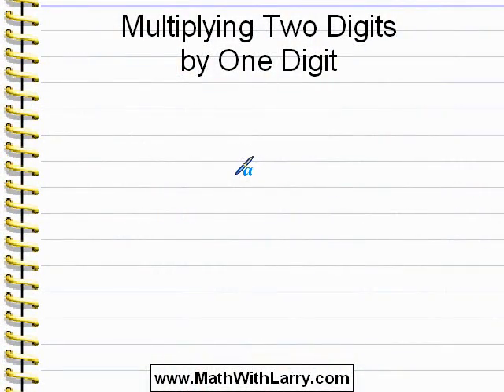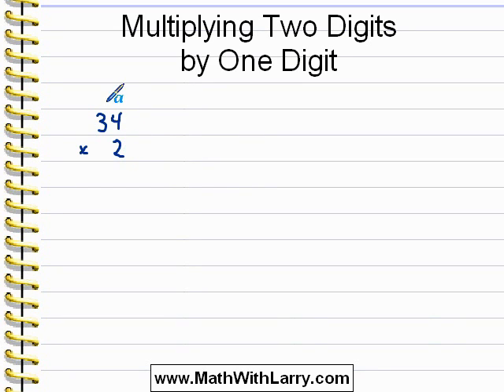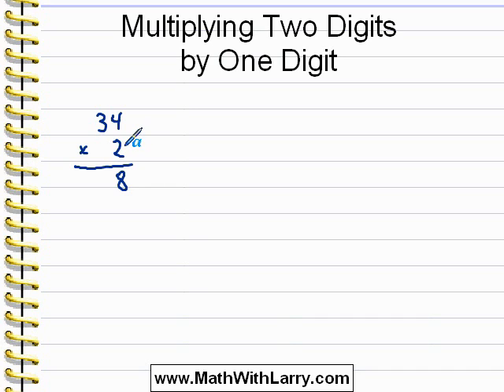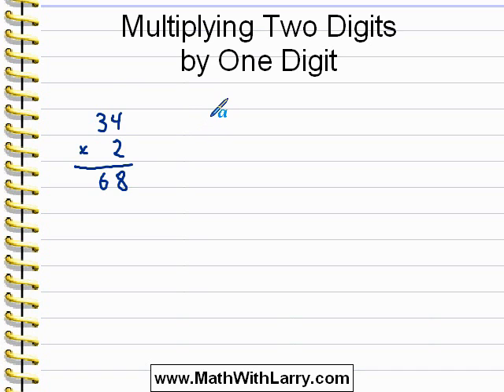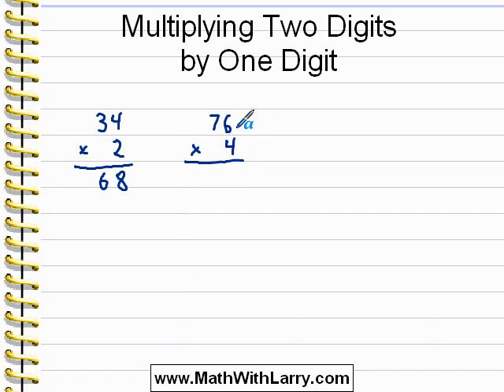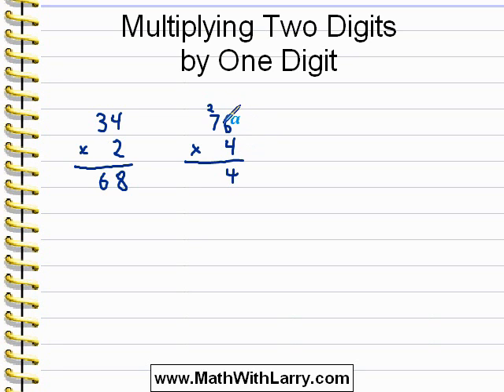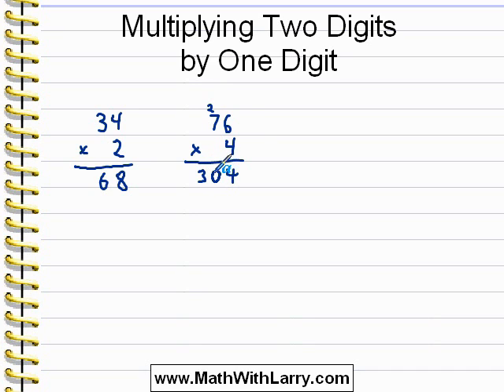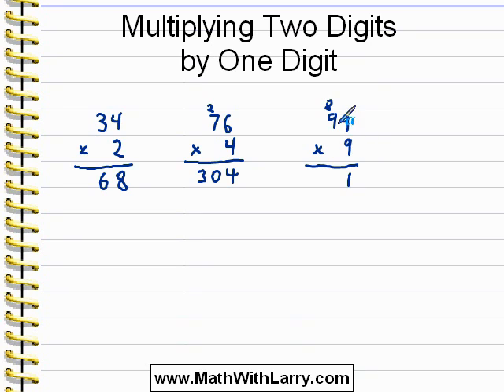Video for Lesson 40: Multiplying Two Digits by One Digit